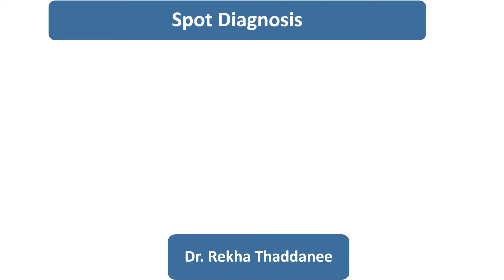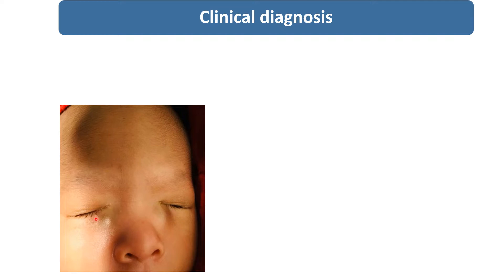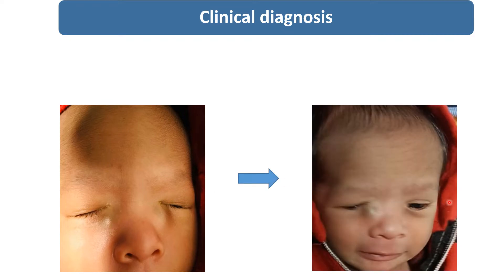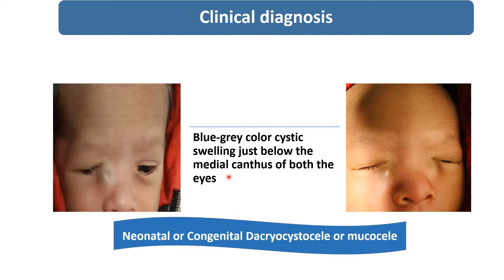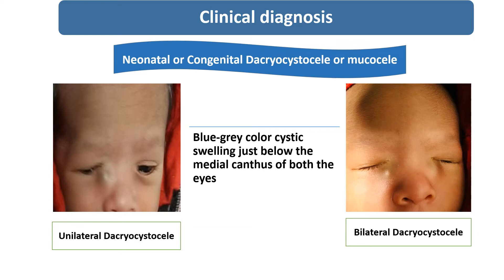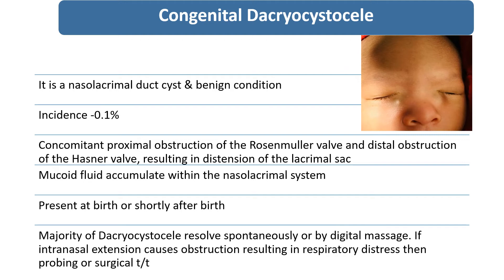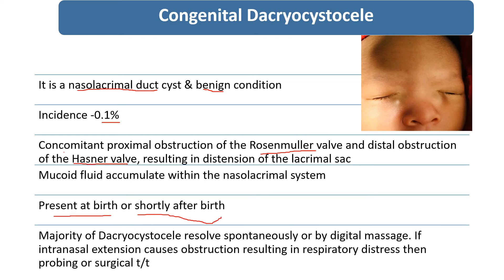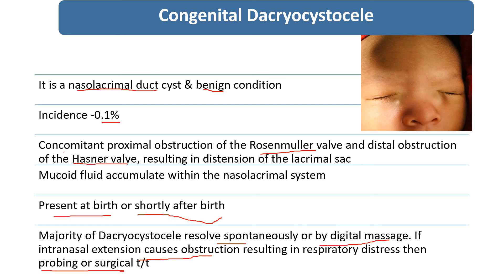Congenital Dacryocystocele || Spot Diagnosis - 11 || Pediatrics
This video describes details of Congenital Dacryocystocele.